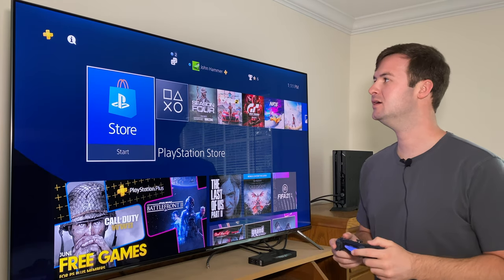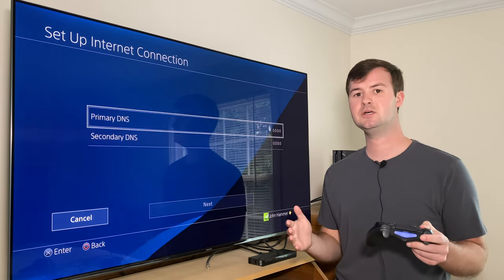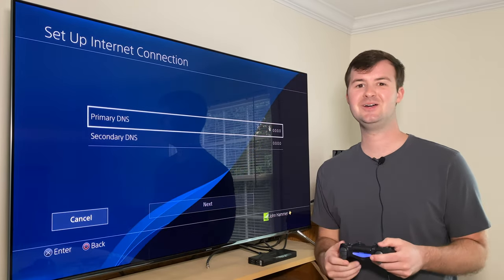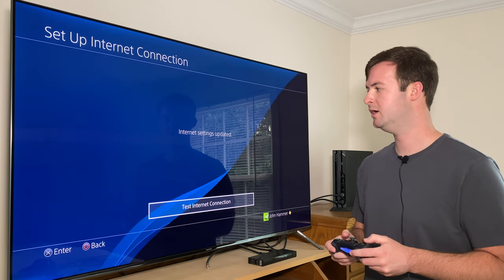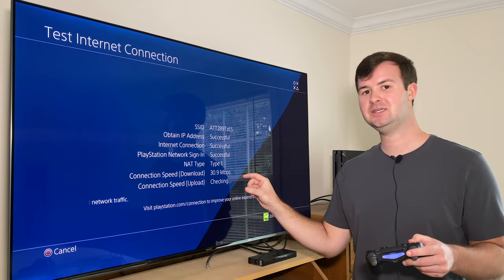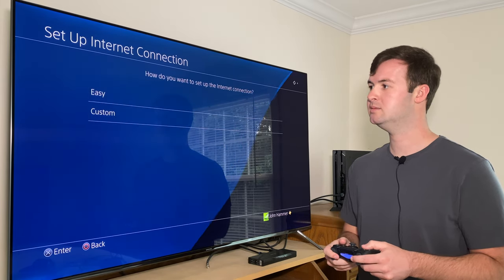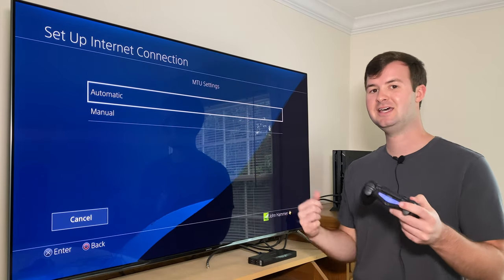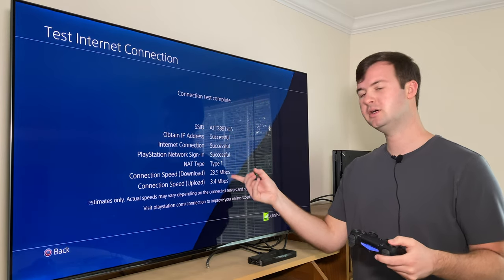PS4 DNS Settings - How to BOOST Download Speeds and REDUCE Internet Ping and Lag!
In this video I share some quick DNS setting adjustments that can substantially improve PlayStation 4 Network download speeds and online multiplayer experience, while reducing seriously unwanted ping and lag. I perform the test after adjusting some DNS numbers, and include a couple of my most favorite and popular DNS codes that can help boost your connection as well!